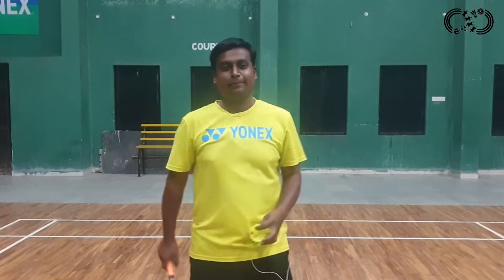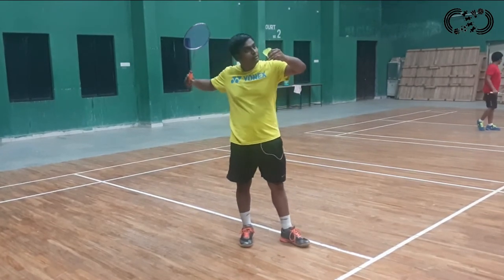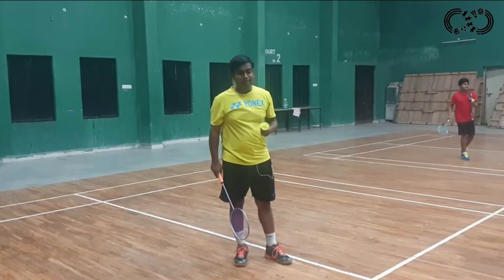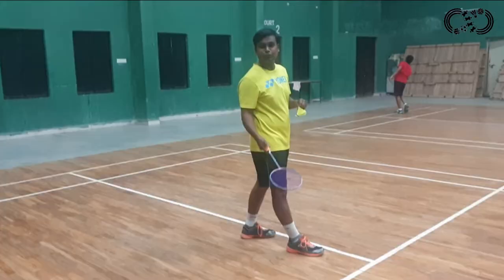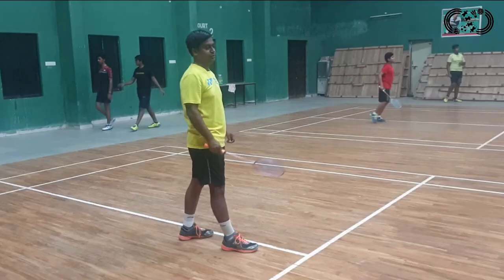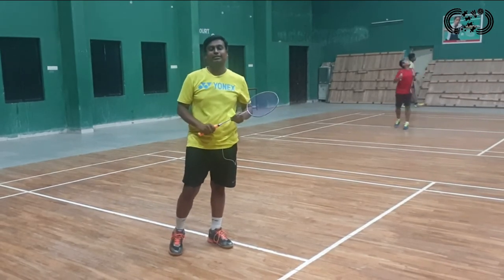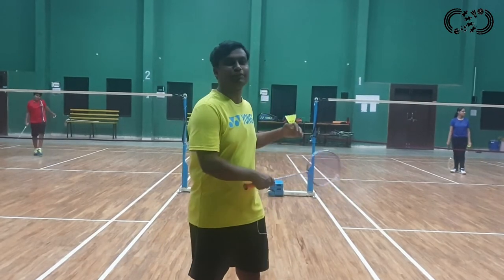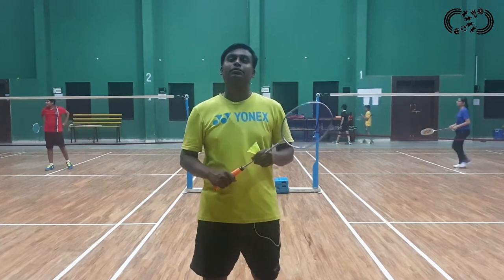LESSON 5 | LEARN PERFECT SERVE IN HINDI |TYPES OF BADMINTON SERVICE | KRIDAZ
TYPES OF BADMINTON SERVICE | LEARN PERFECT SERVE | BADMINTON SERVICE | KRIDAZ

In badminton, the serve must be hit in an upwards direction, with an underarm hitting action. You are not allowed to play a tennis style serve. The main rule here is that when you hit the shuttle, it must be below your waist.
In this video Amol sir at KRIDAZ SPORTS explaining the various types and rules of the different serves of badminton. To learn and to understand it watch this full video.

Kridaz Is an online sports platform that provides all the sports enthusiasts a mind blowing opportunity to Play a variety of sports, all under one roof.